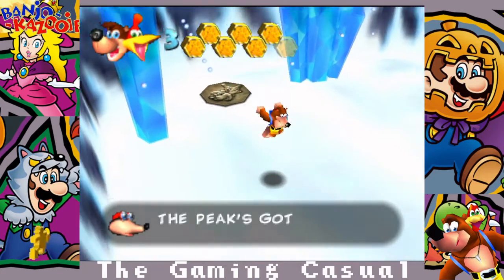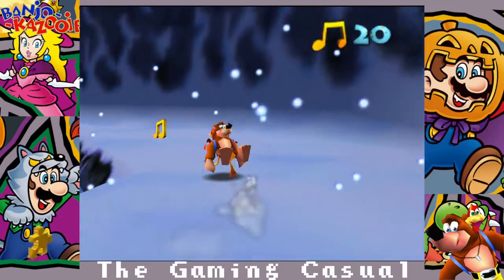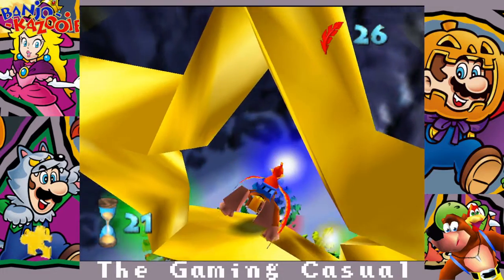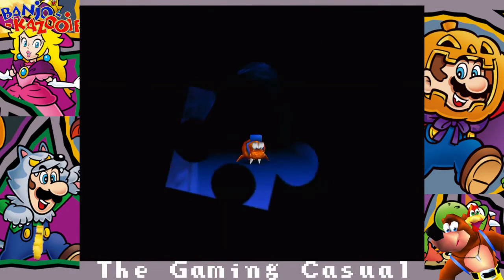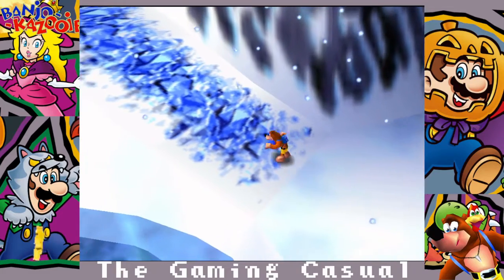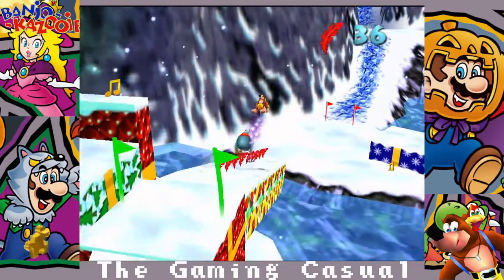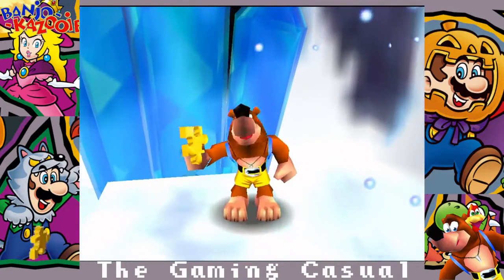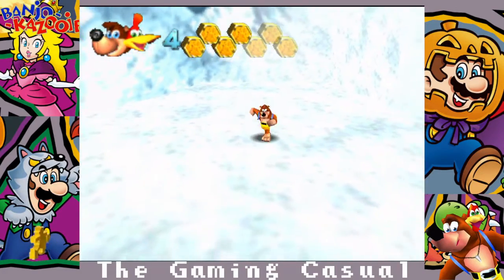Let's Play Banjo-Kazooie Freezeezy Peak on Nintendo Switch!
Let's Play Banjo-Kazooie Freezeezy Peak

In Let's Play Banjo-Kazooie Freezeezy Peak I show gameplay footage from my casual playthrough. I am playing this on the Nintendo Switch Online Plus Expansion Pack.

If you make it to the end of the video, please remember to hit that like button and share it to help this video reach others who may find it entertaining.